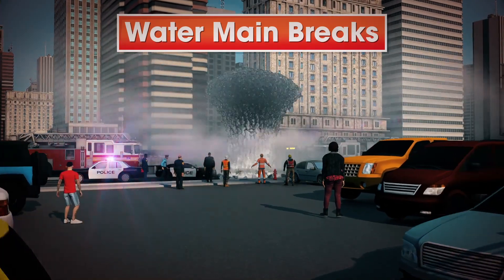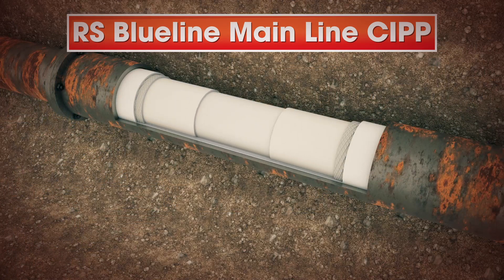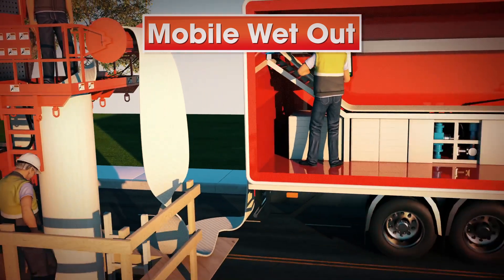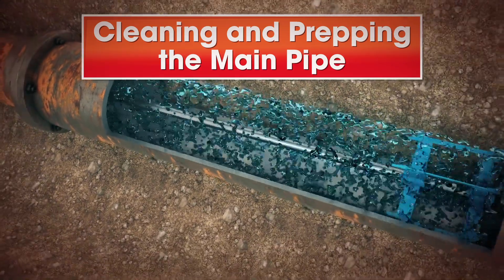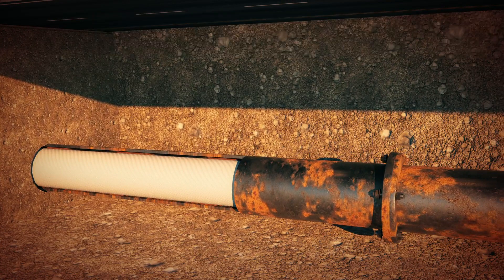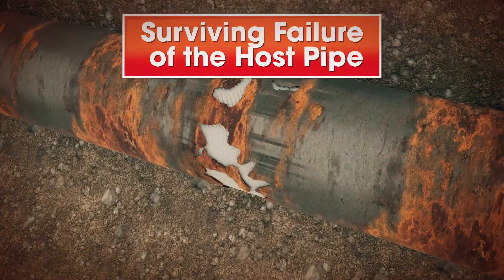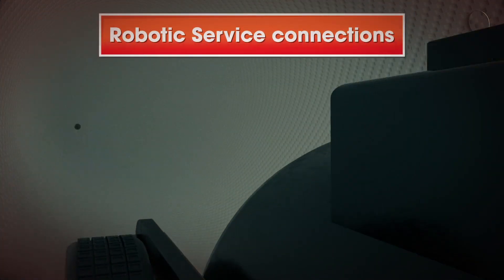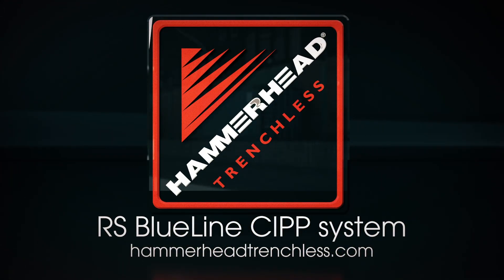HammerHead® RS Blueline® Potable Water CIPP Systems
The tightest-fitting CIPP system available for potable water main and transmission lines, RS BlueLine is certified to meet NSF/ANSI/CAN 61, is approved by BNQ for potable water applications, and exceeds the strictest material and testing standards, including FM, ASTM and AWWA. RS BlueLine is custom engineered to fully restore structural integrity, reduce water loss and improve operating conditions of deteriorated pressure pipes at a lower cost and considerably less disruption than dig and replace. Learn more about HammerHead® RS Blueline® systems